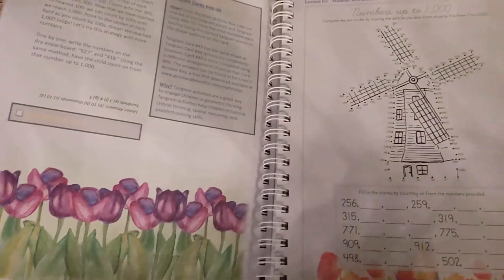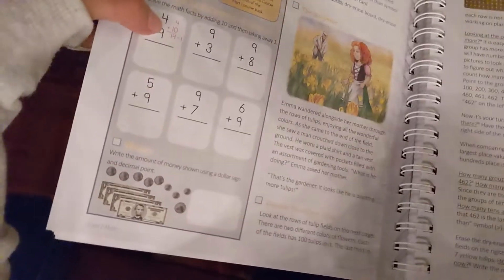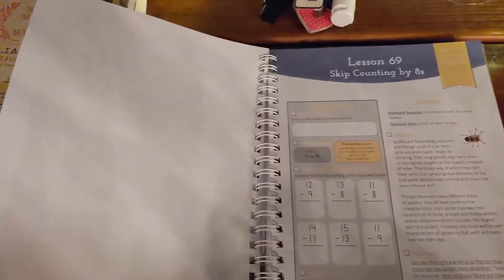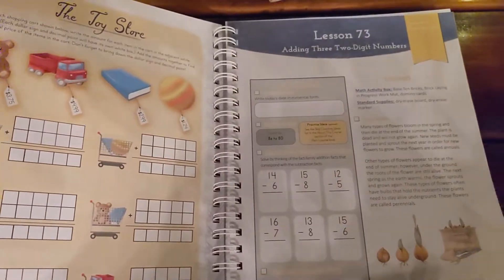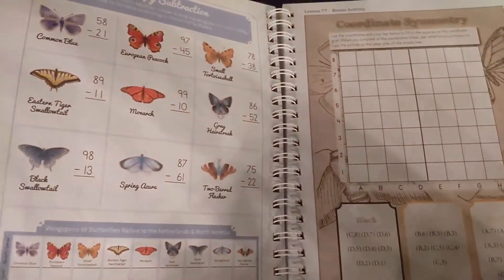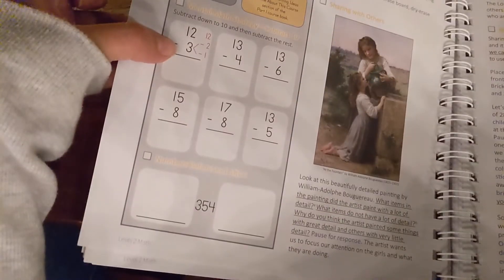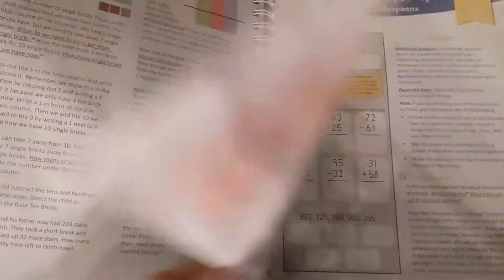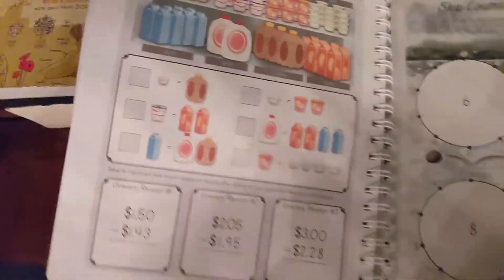THE GOOD AND THE BEAUTIFUL LOOK INSIDE | MATH LEVEL 2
Here's a look inside of The Good and The Beautiful math curriculum. As some of you know, I am a former high school math teacher and I recommend using Singapore Math but LOVE looking inside and checking out other math curriculums!

With 8 kids between our two families (ranging from infant to elementary age), we are just two mamas who are trying to find our balance while juggling all the responsibilities that come along with being a Christian mother, wife, and homemaker. We are so excited to share with you the tips and tricks we have learned over the years!

♡HOMESCHOOL♡

♡MOTHERHOOD♡

♡HOME♡